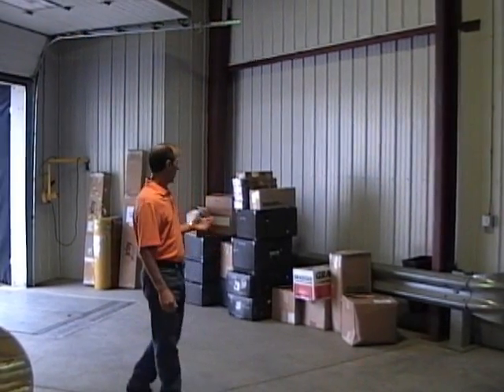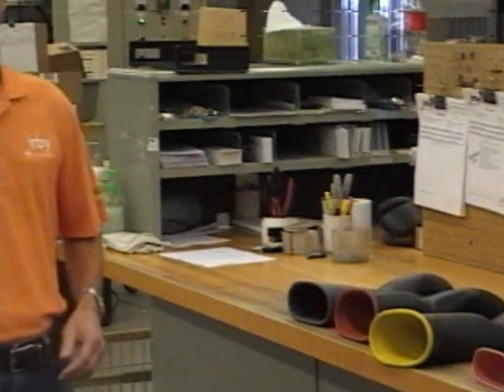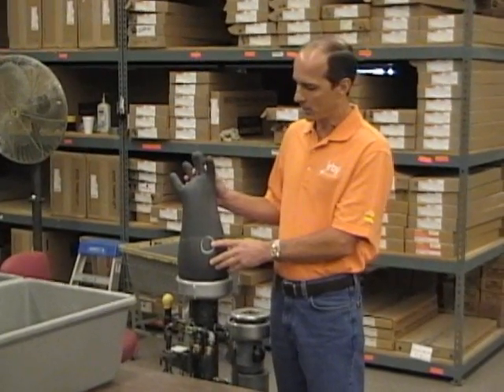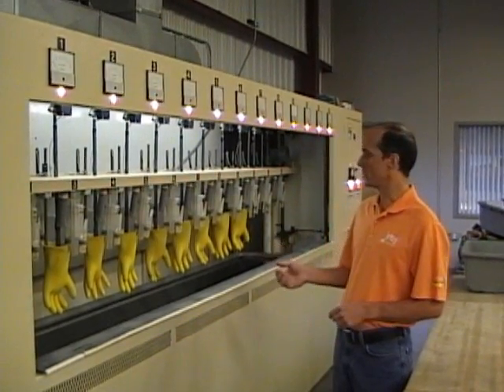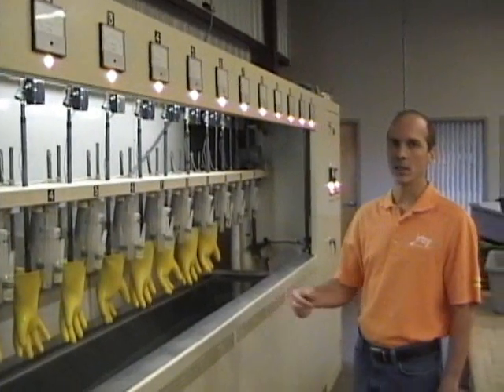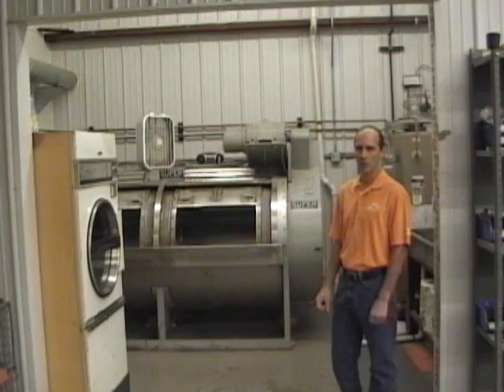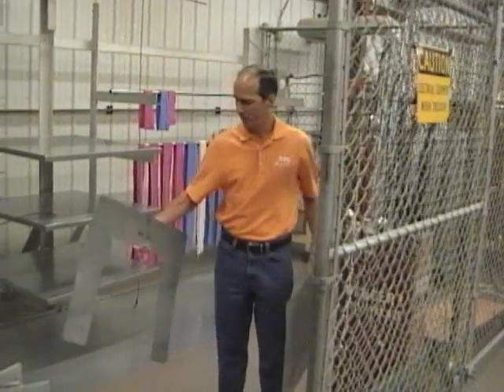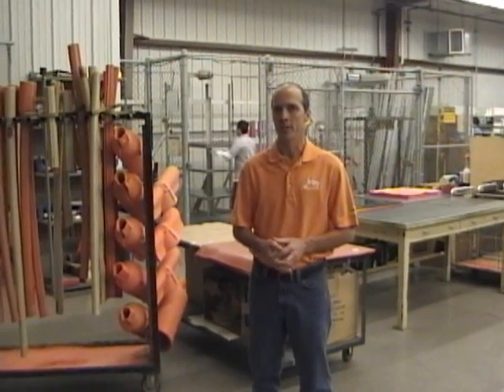Fargo, ND Test Lab 09262011.wmv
Stuart C Irby rubber insulating gloves, sleeves, blankets and line hose processing and testing.